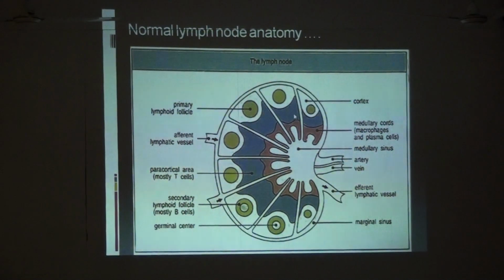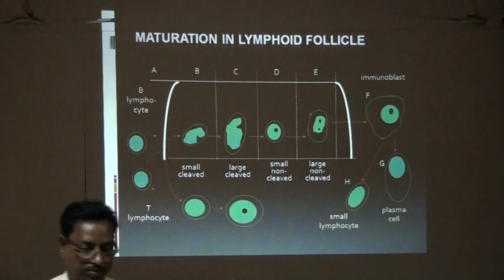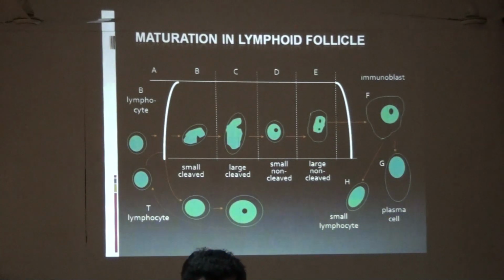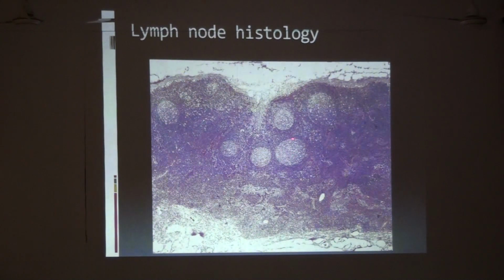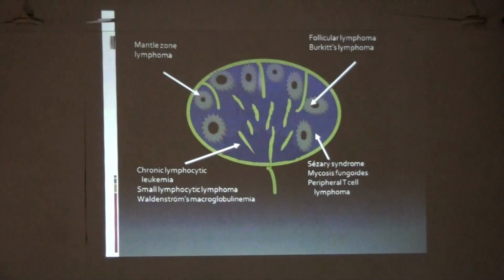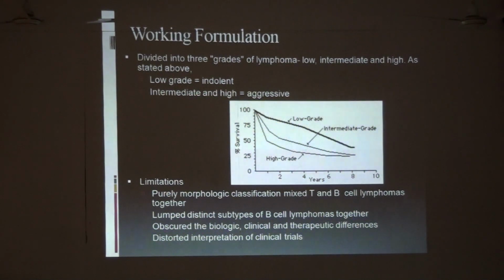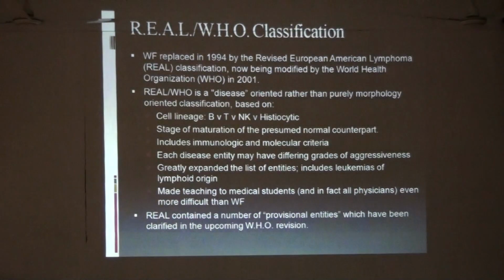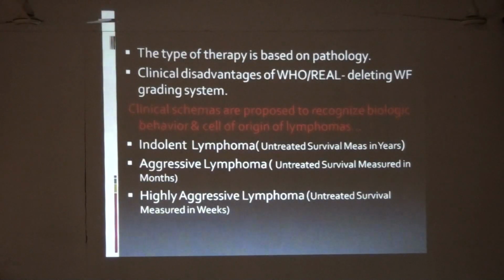Uncommon type of Lymphoma - Dr Mahamaya Sharma, pathologist central hospital garden reach 2557